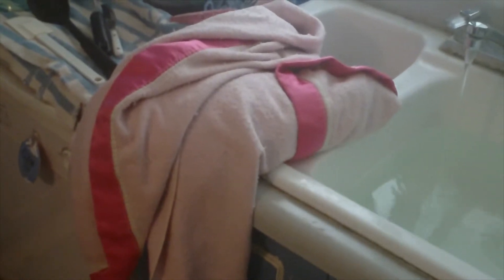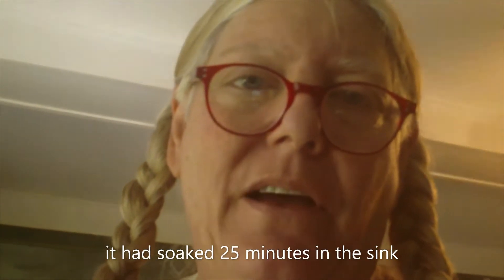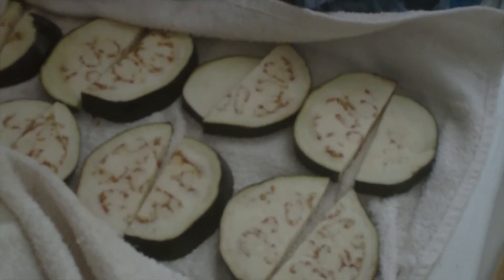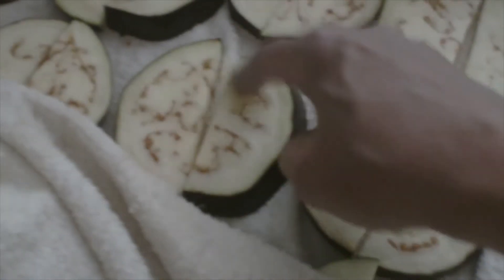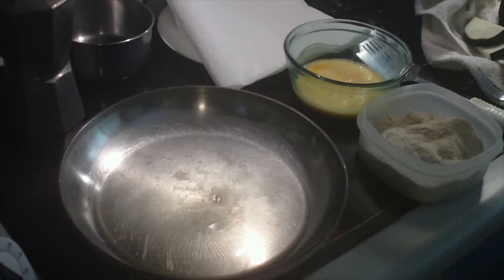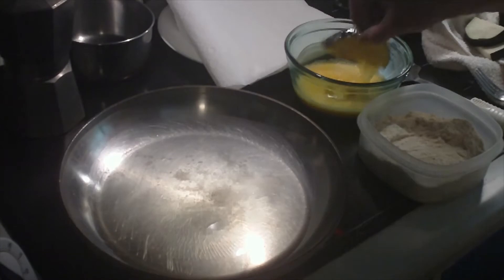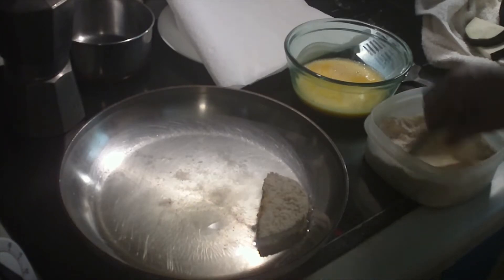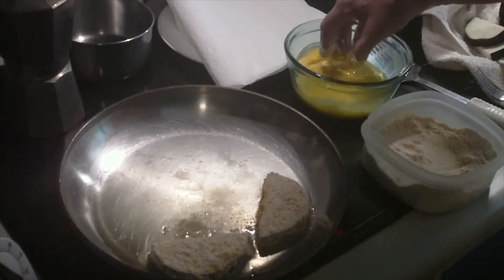Egg Plant Parmesan and other things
put a pink blanket in blue dye.. made egg plant parmesan,